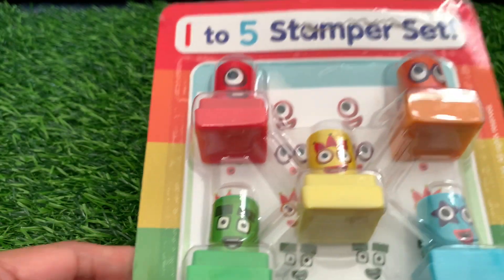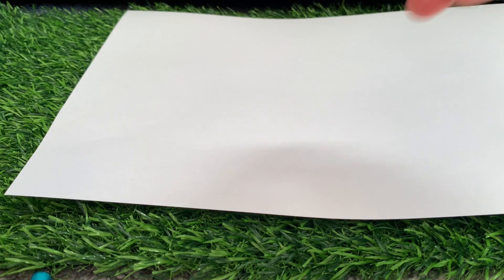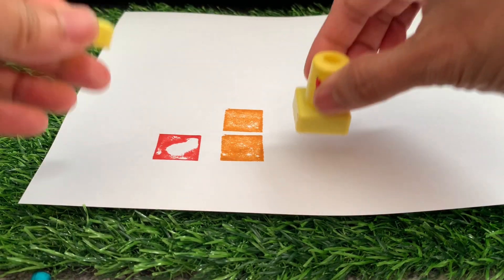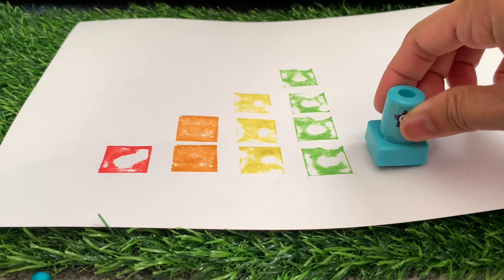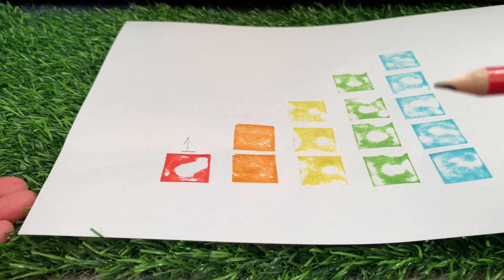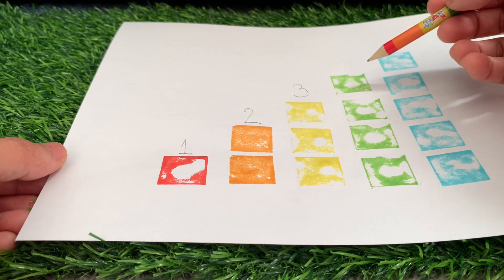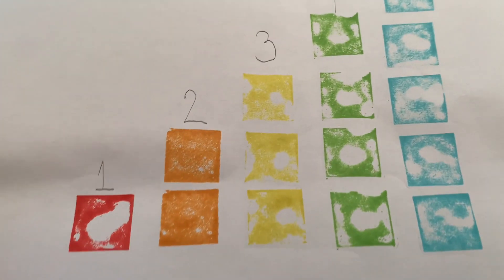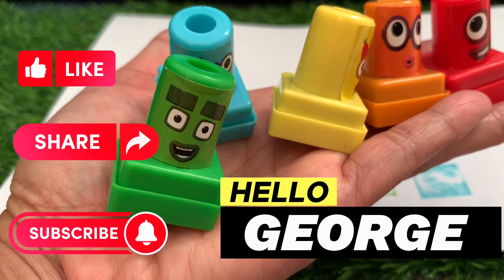NUMBERBLOCKS 1 TO 5 STAMPER SET | IT'S STAMPOLINE TIME! | LEARN TO COUNT | hello george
NUMBERBLOCKS 1 TO 5 STAMPER SET | IT'S STAMPOLINE TIME! | LEARN TO COUNT
Great day guys! Are you ready to count with us! Today we will learn to count using the numberblocks stampers. Learning math is easy and fun with colourful numberblocks! plus we are gonna use numberblocks pencil so cute!